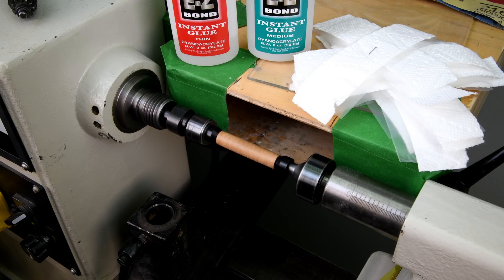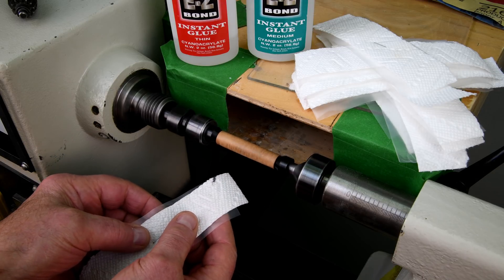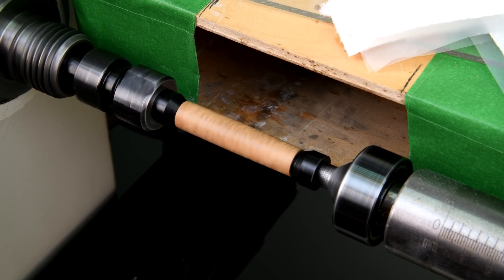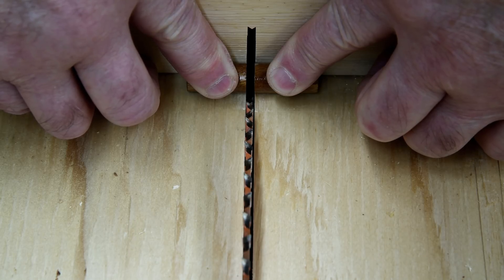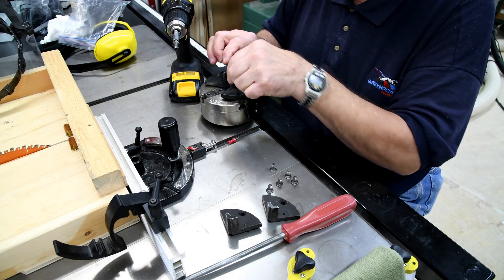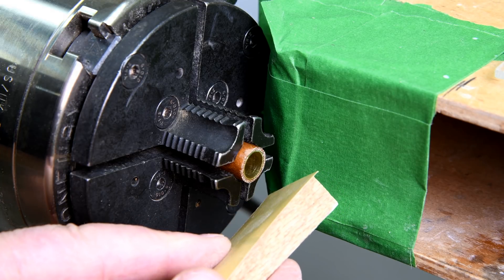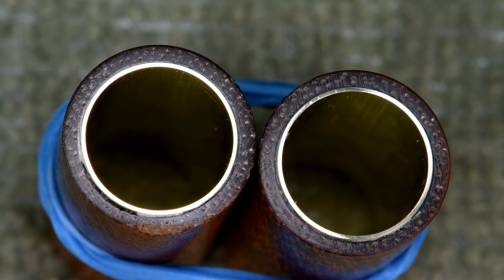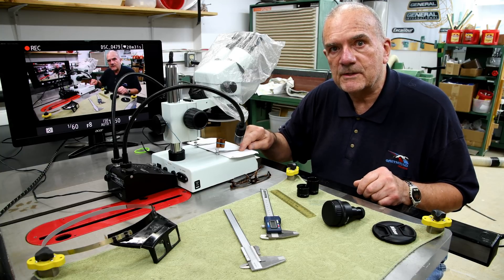How Thick Is The CA Glue Finish? - Part 1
I want to see if I can measure the thickness of the CA glue coating that has been applied to a pen blank.